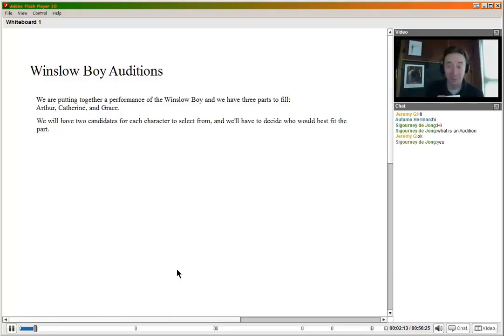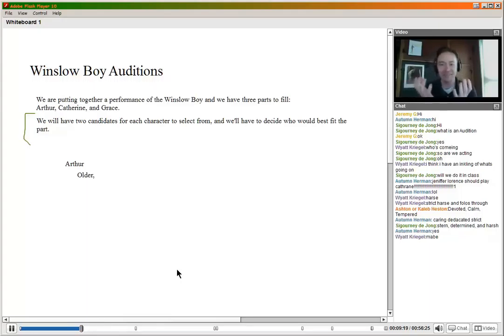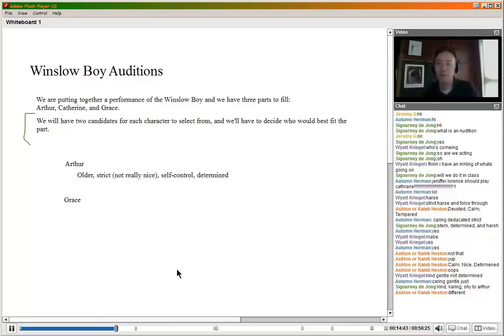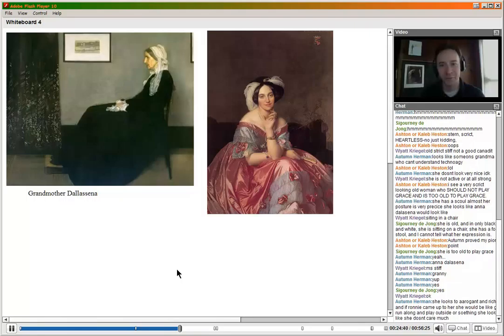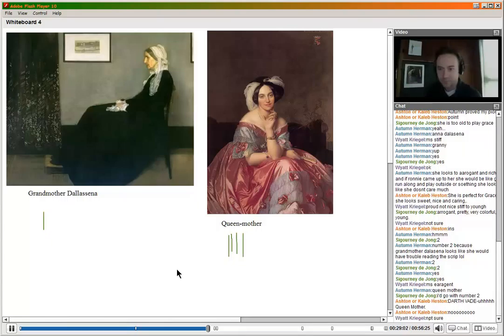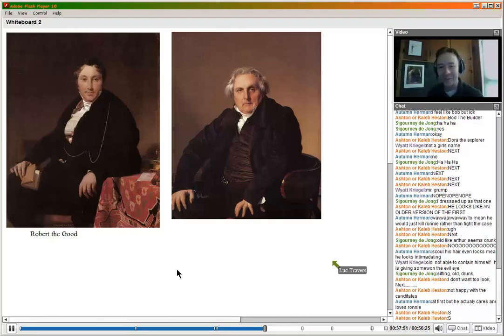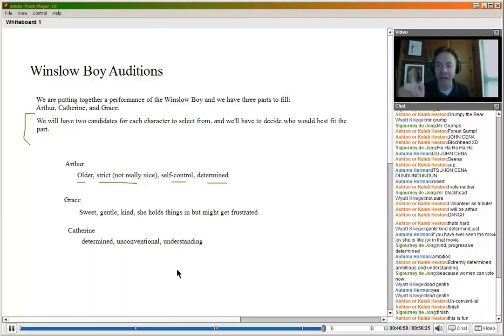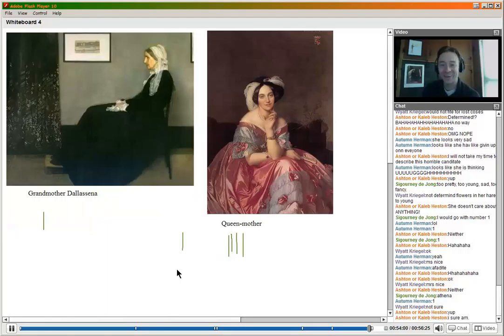Literature At Our House: Sample UE Class, Spring '16